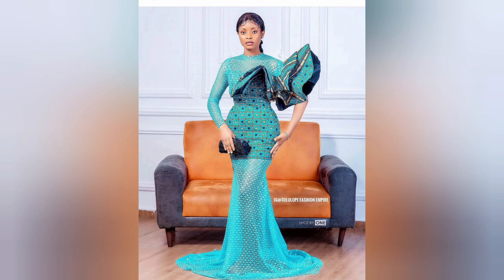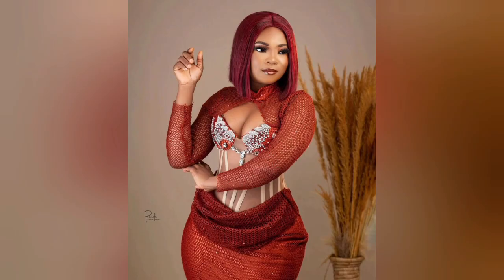2022 Ankara Styles Unique And Stylish African Women Clothes Styles Stunning Lace And Ankara Gown